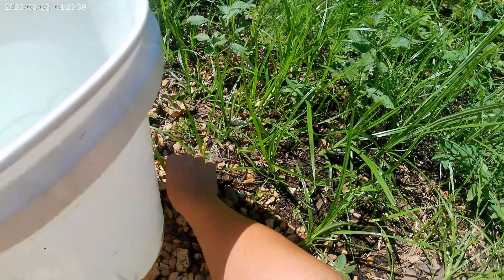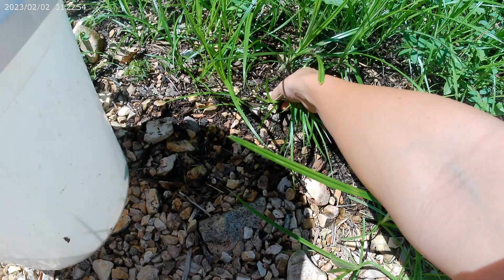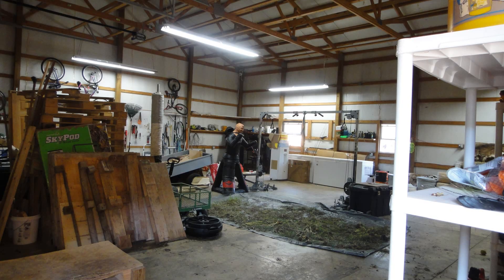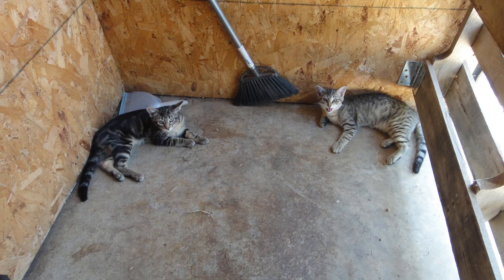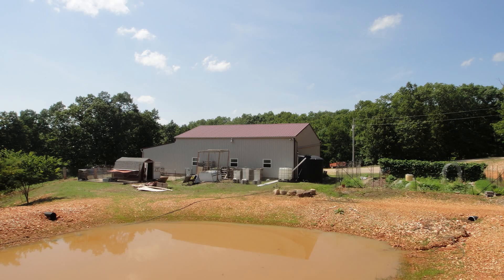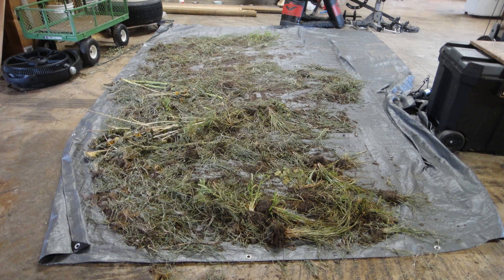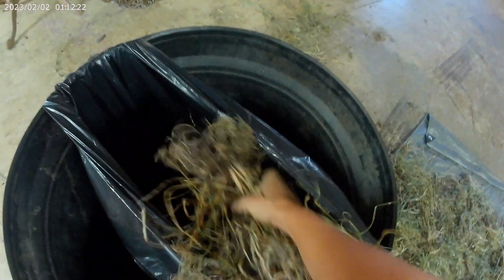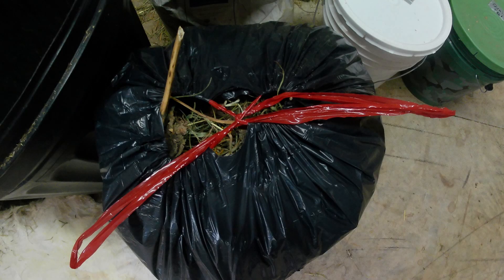Making Homemade Hay to Feed my Meat Rabbits | It's SO EASY!